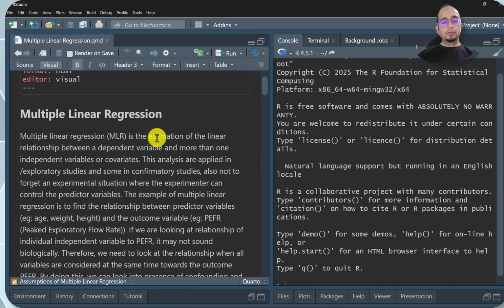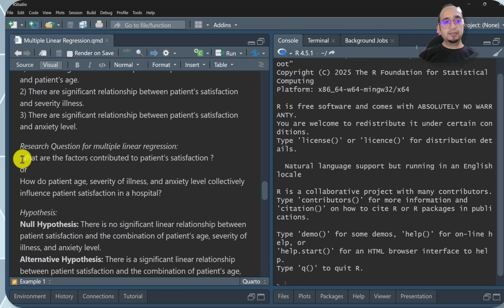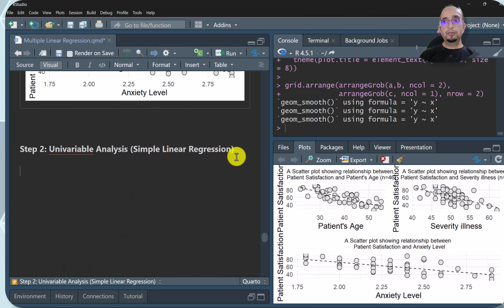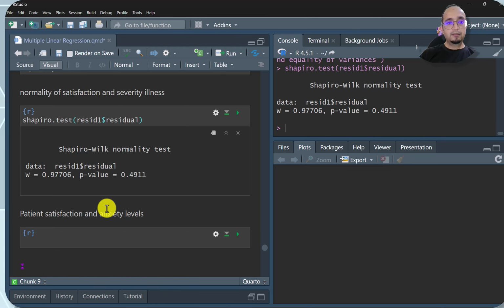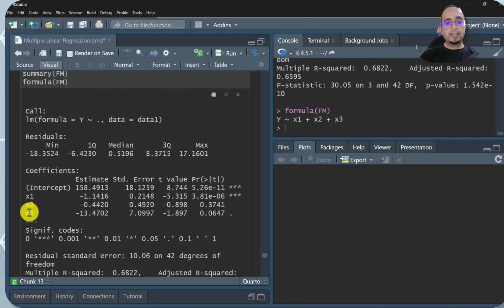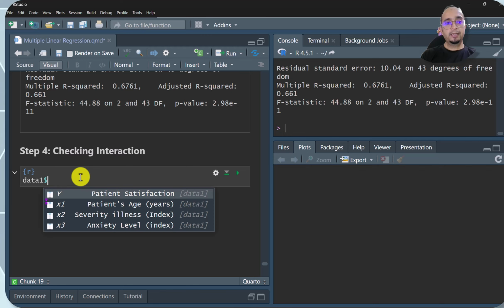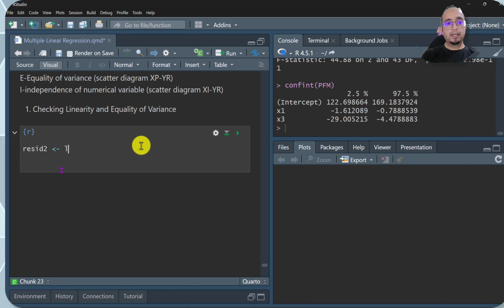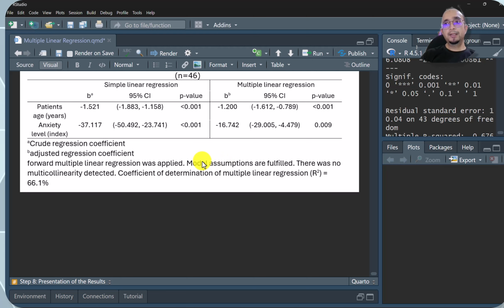Multiple Linear Regression using R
Dear All,
In this video, I am demonstrating the Multiple Linear Regression using R programming.

Thanks,
DrMNA